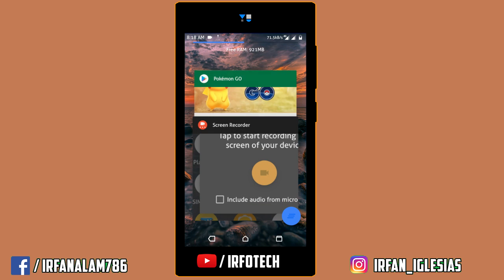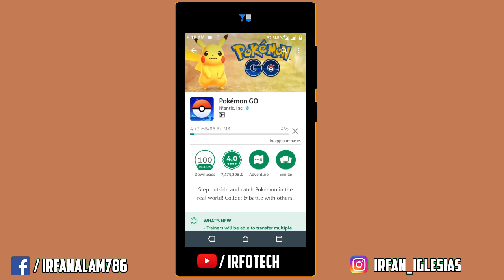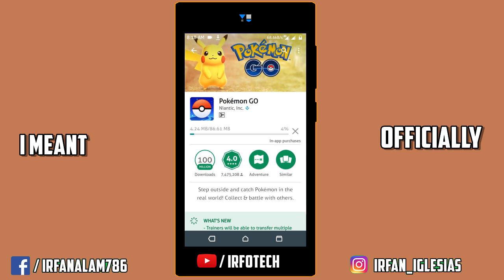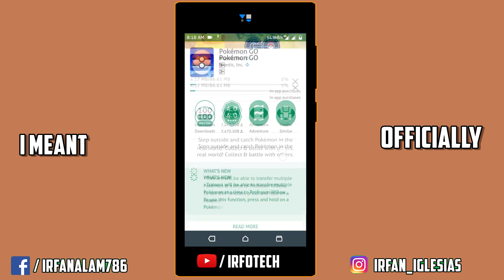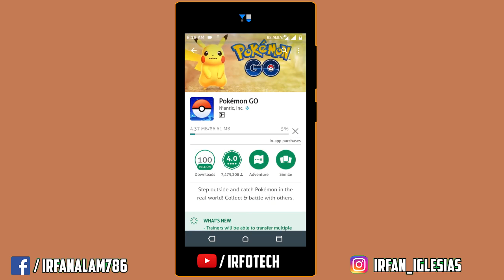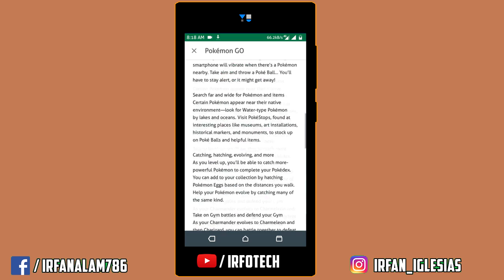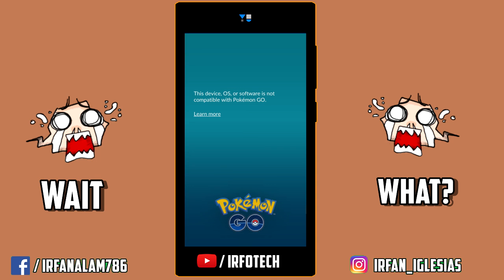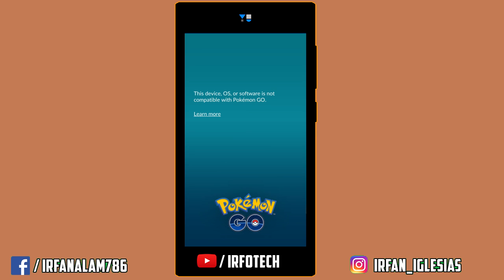Fix OS/Device No Compatible with Pokemon GO | 14 December 2016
So today, Pokemon GO has been officially launched in India. Although people have played it illegally. Some people might see OS, Device not compatibe wil Pokemon GO error on their phones. So here is a quick fix video for them.